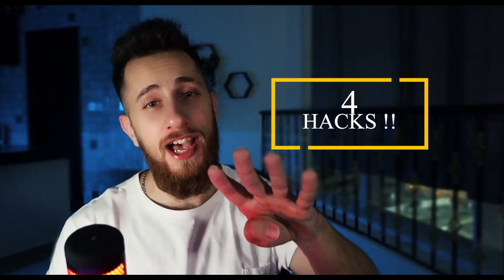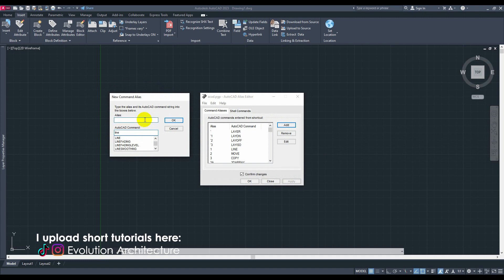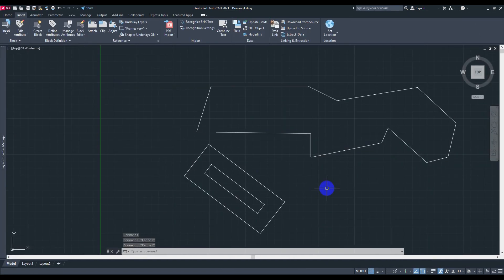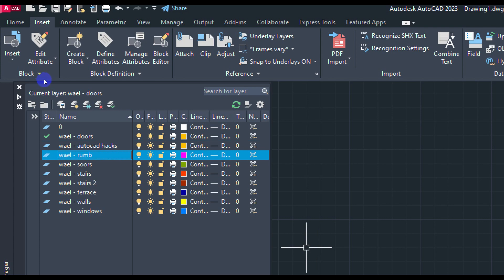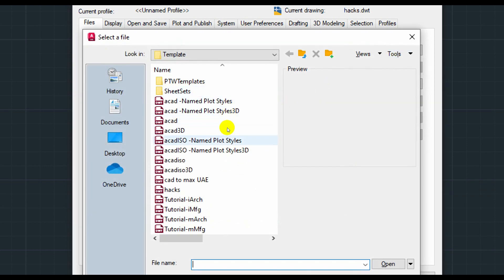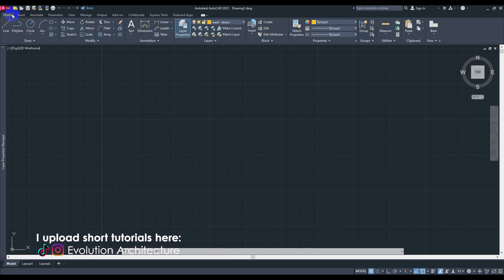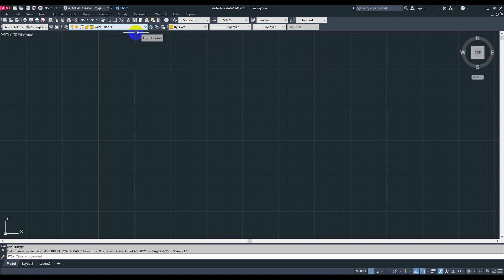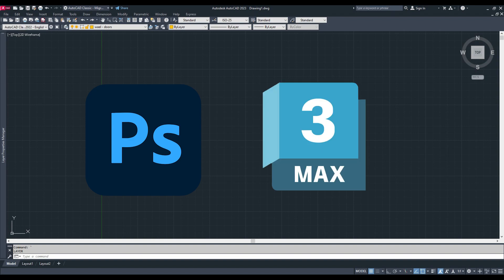AutoCAD 2024 | ONLY 0.1% Know These Insane Hacks | BECOME A BEAST!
I Promise! You will master AutoCAD after this video!
⚠️DOWNLOAD MY OWN WORKSPACE at the end of the description!

Drop a 👍🏻 if this video was helpful.
Love what I teach?! Give your feedback in the comment section!
❤️I would love to hear from you! You may suggest a topic to discuss in my next video!

✅ BUSINESS & SERVICES:
🔘Modeling 🔘Rendering 🔘Photoshop Illustrations 🔘Graphic Design 🔘Lumion Architectural Walkthrough

✅ I also upload SHORT tutorials here!

🔴 Are you an architect? RECOMMENDED for YOU! 🔴

Thanks.

Copyrights:

Track: Modern Future Bass [Vlog Music] by MokkaMusic / Loona

Track: Pop and Inspiring [Vlog Music] by MokkaMusic / Raspberry

Track: Summer Future Bass [Vlog Music] by MokkaMusic / Sunglasses
00:00 Introduction
00:15 Hack 1
00:35 Hack 2: Shortcuts
02:00 Hack 3: Creating Templete
04:12 Hack 4: Workspace
06:08 Summary